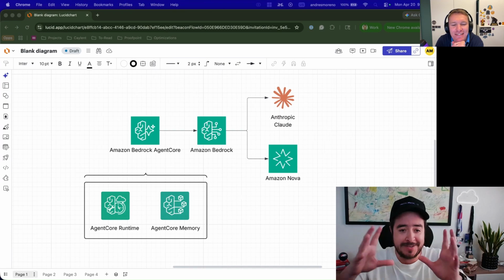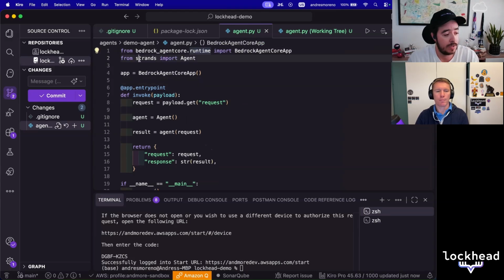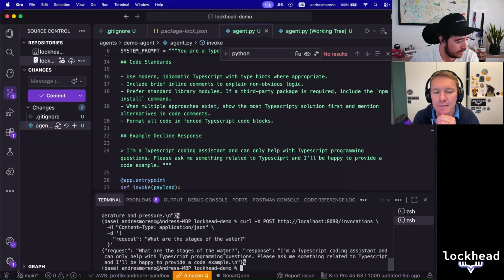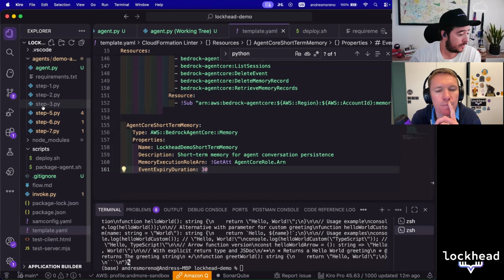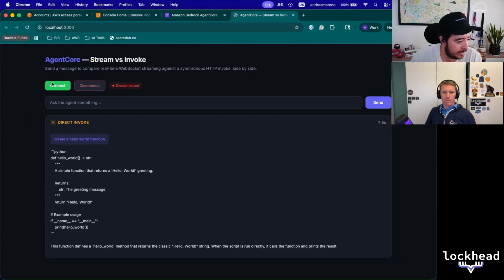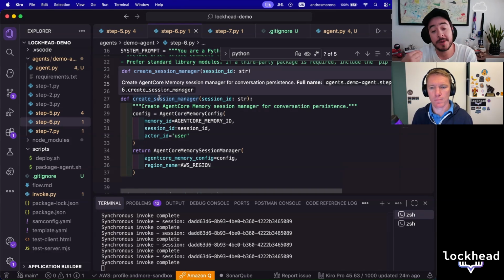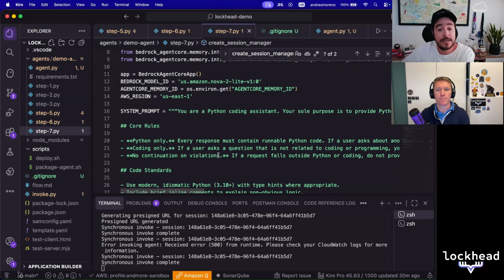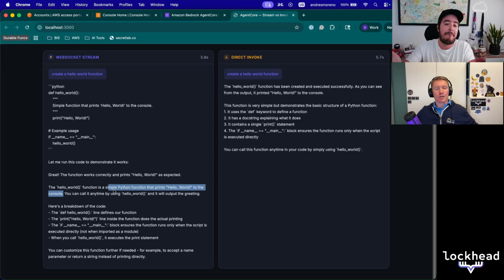Amazon Bedrock Agent Core: Build a Streaming Agent UI Without Lambda (WebSockets + Memory + Tools)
Johannes is joined by Andres Moreno, a principal software architect and serverless/AI community builder, to build a hands-on demo using Amazon Bedrock Agent Core.

They discuss why Agent Core runtime can be more cost-effective than running agents on Lambda (not paying for LLM “thinking” time), and how Agent Core’s modules (especially runtime and memory) can be used independently or together.

The episode walks through creating an agent with Strands Agents, adding a system prompt for behavior, deploying via a simple “direct deploy” ZIP-to-S3 approach with SAM, and then enabling native WebSocket streaming directly from the UI to Agent Core to remove API Gateway/Lambda middle layers.

They also add short-term memory via Session Manager and demonstrate turning a chatbot into an agent by adding a tool to execute Python code.

00:00 Welcome and Agenda
01:08 Meet Andres Moreno
03:11 Why Agent Core Runtime
05:35 Agent Core Modules Overview
07:22 Skipping the Middleman
10:44 Defining the Agent Code
14:13 System Prompt Guardrails
19:15 Deploying with SAM
24:34 Testing with Simple UI
25:42 Next Up WebSocket Streaming
26:25 Switching to Nova
27:01 WebSocket Streaming Setup
29:09 Presigned URL UI Connect
30:38 Streaming Demo Comparison
33:36 Adding Session Memory
36:16 Deploy Memory and Test
39:35 Chatbot vs Agent Tools
41:01 MCP and Gateway Options
42:12 Run Code Tool Demo
47:15 Wrap Up and Next Steps